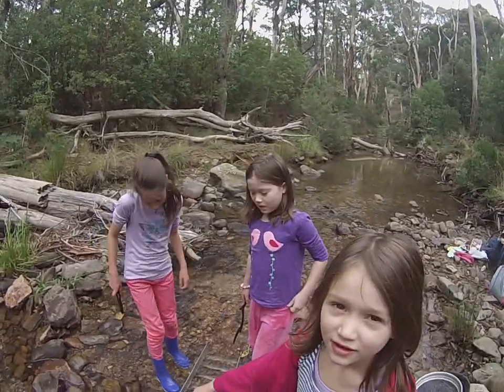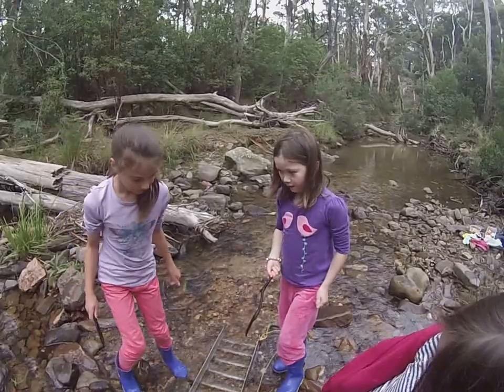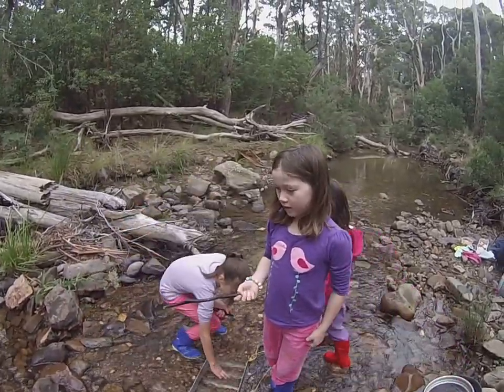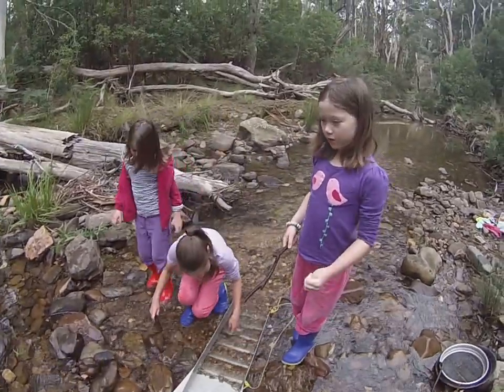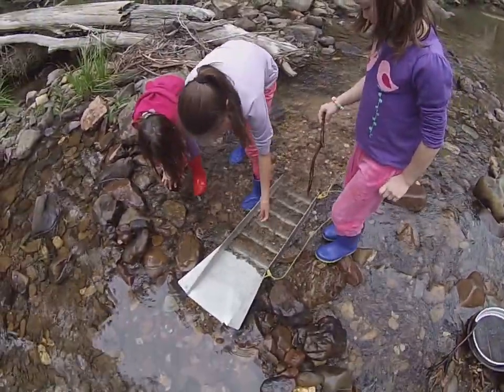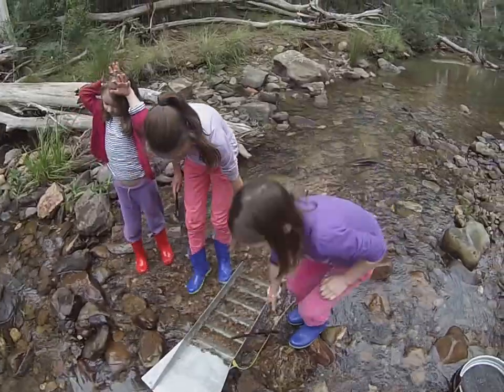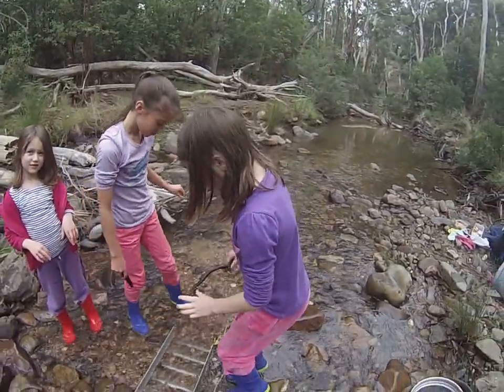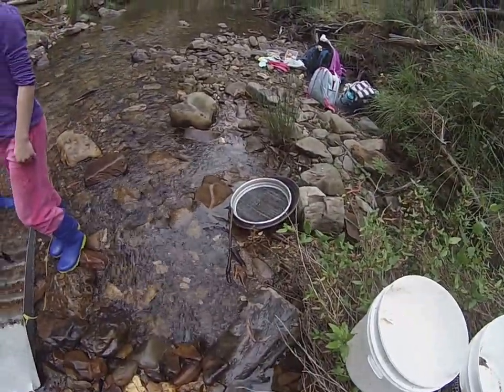Blackwood gold hunters (Yankee Creek)